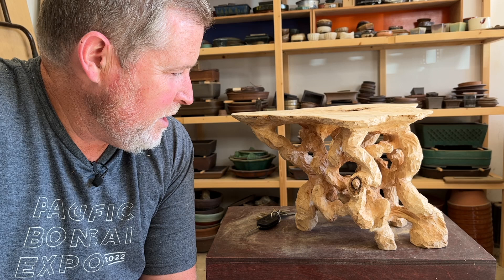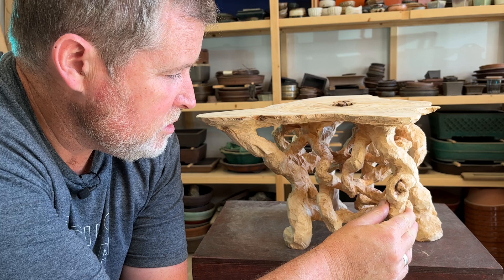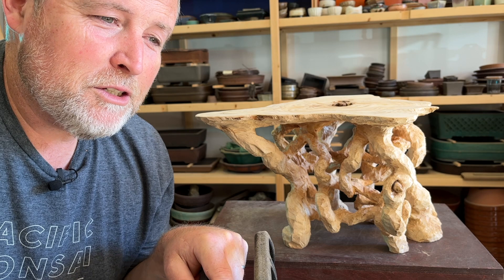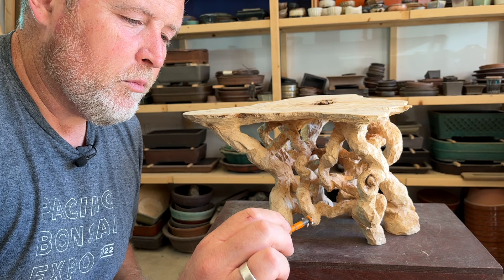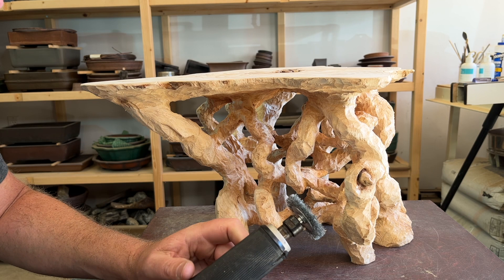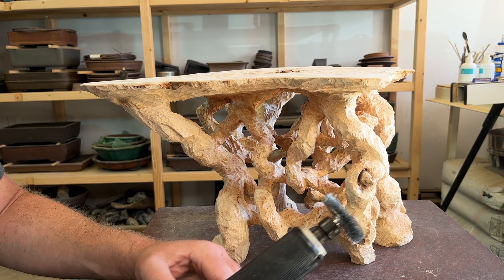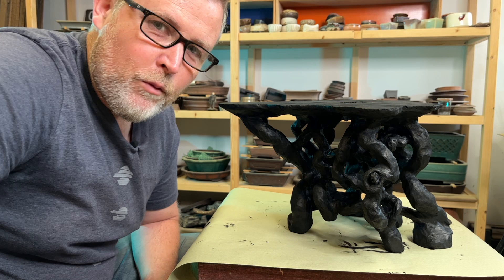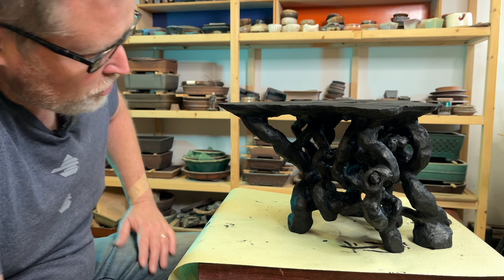Bonsaify | Carving a Bonsai Stand from a Block of Firewood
Eric shares the steps he used to turn a block of wood into a finished bonsai stand! He plans to use this stand as part of an exhibit at the Pacific Bonsai Expo in November 2022.

00:00:34 Eric references a Kokofu album with a photo of a root stand for a semi-cascade tree, that he wanted to recreate.

00:01:41 He's determined that this style is created through carving out from of larger piece of wood. The goal is to match the visual weight of the stand or slab to the visual weight of the tree.

00:02:30 After procuring the block of Monterey Cypress, Eric cured the wood to minimize cracking.

00:03:37 Eric used a chainsaw to strip the bark and make vertical channels in the wood block.

00:04:11 Arbortech grinder used to accentuate the initial channels. Also a regular hand drill to drill long holes to clear out wood in center.

00:05:53 Switch to a die grinder (which Eric initially misnamed as an angle grinder) and special bit from the UK (find it on Harry Harrington's website, bonsaiforme.com)

00:06:58 Next, Eric switches to Foredom and finishing bits.

00:07:41 From there, more laborious and hand work begins. Die grinder with wire wheel.

00:09:20 80 grit dremel flat wheels to smooth out more of the tool marks in he wood. Then Eric uses sandpaper.

00:10:42 Ready to stain! Eric discusses the qualities of Monterey Cypress wood.

00:13:00 Black stain in action.

00:14:20 What do you think? This stand is now available for sale!

Have you had any experiences carving root stands or working with Monterey Cypress for a bonsai stand?